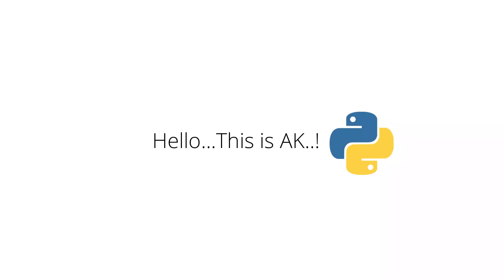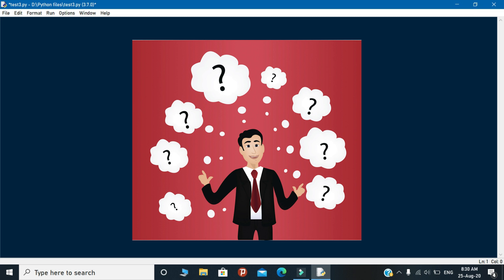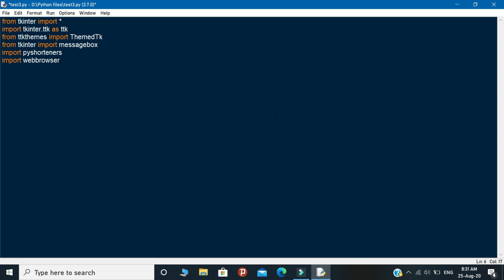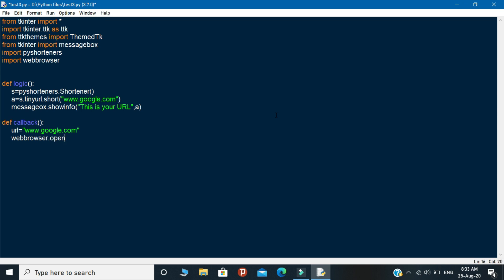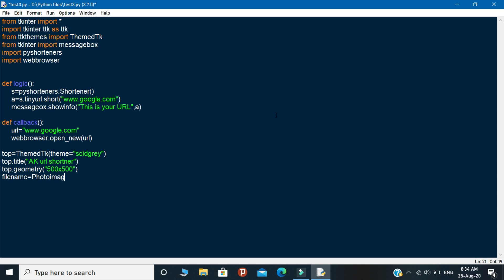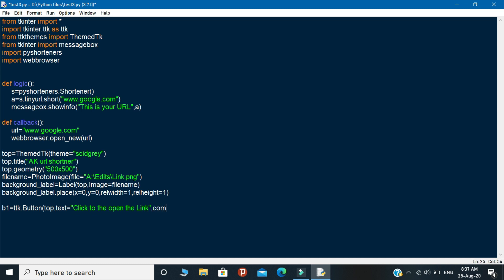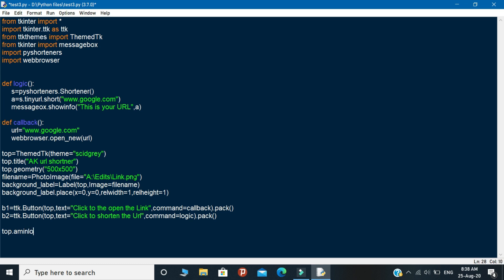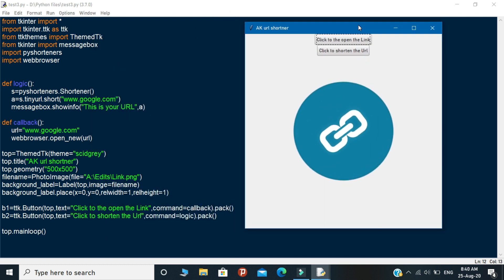| URL shortener app using Python | | AK |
In this video we are going to learn about how to create a basic URL shortener app using python
Modules used:
 * Tkinter
* Pyshorteners
* web browser
* Message box
* Tkinter themes

Watch this full video for better understandings❤

Time stamps:

00:00 Introduction & Explanation of this project
1:45 Coding part 1 ( Logic )
4:17 Coding part 2 ( Combine the logic with graphics )
7:18 Error handling ( Uncut version )
8:32 Output & Subscribe for efforts